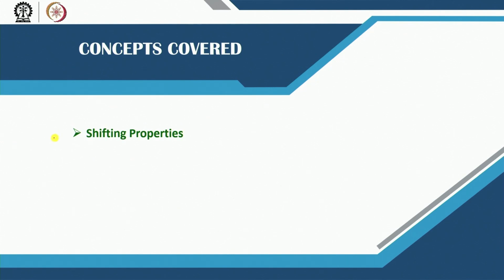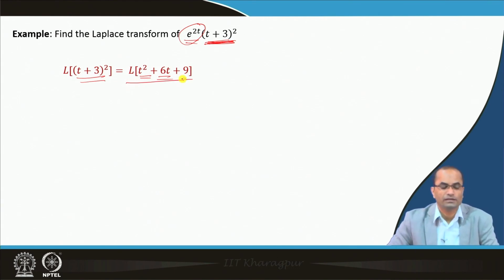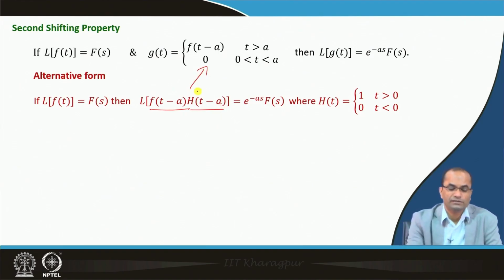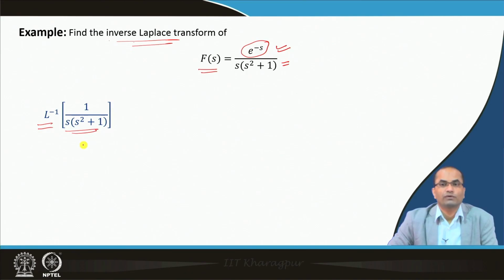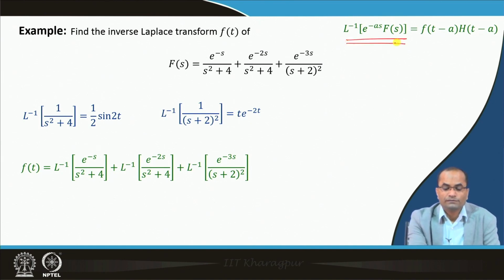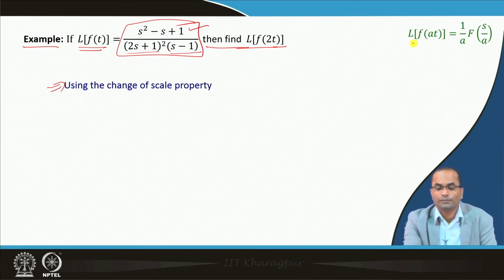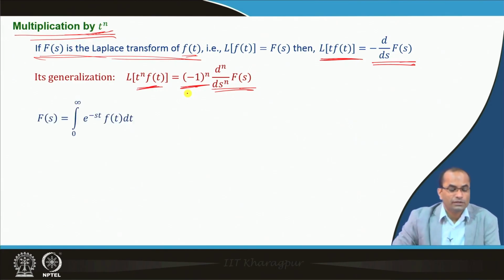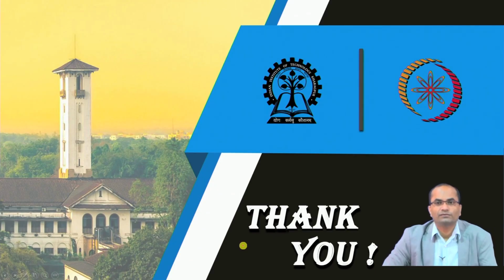Properties of Laplace Transform